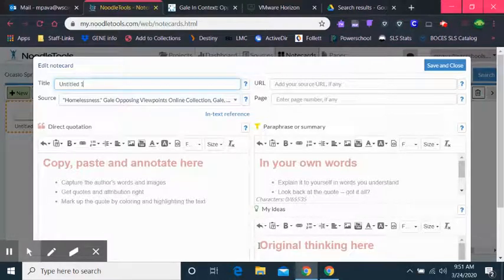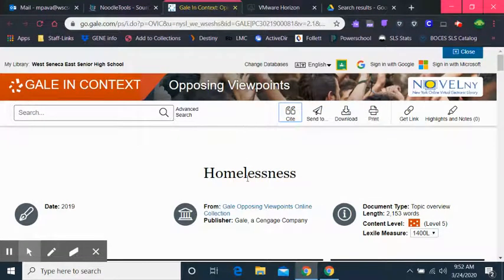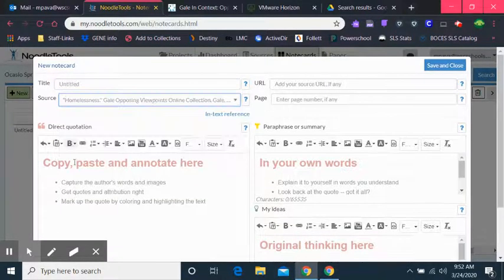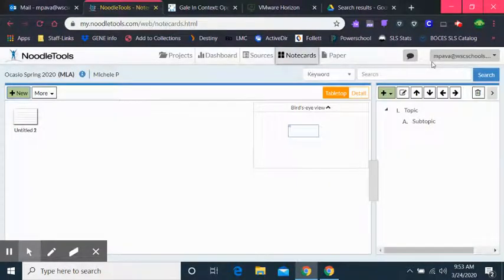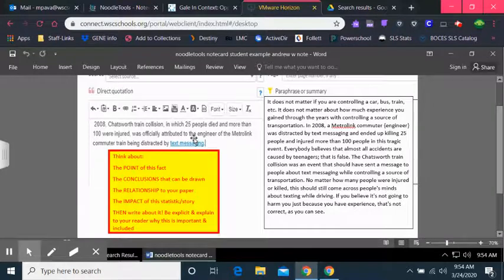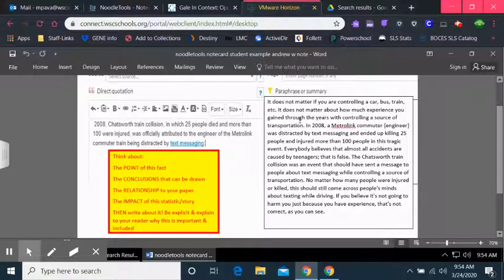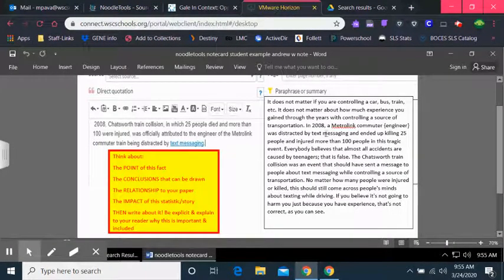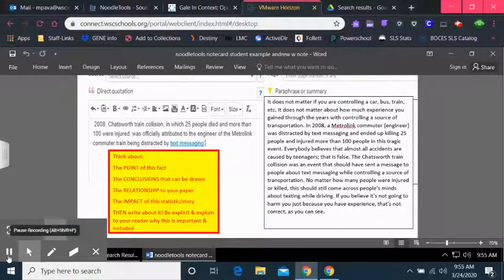Making Notecards in Noodletools